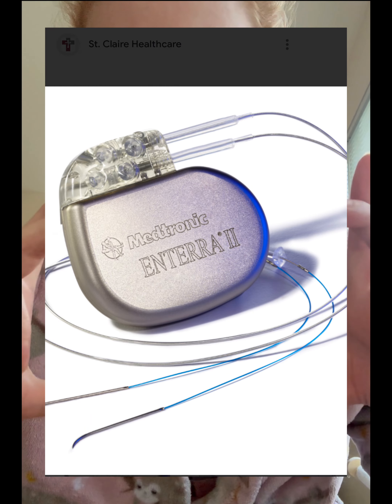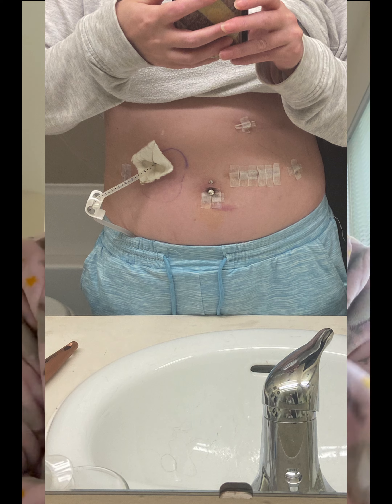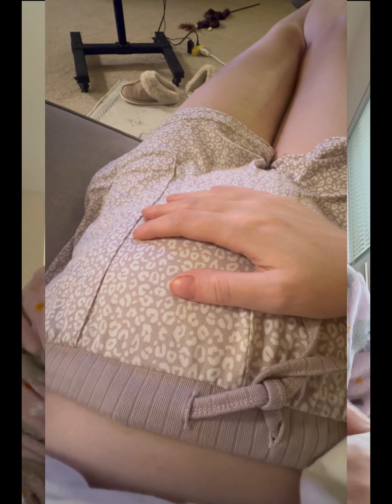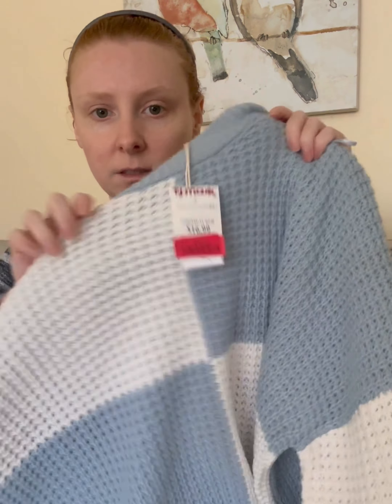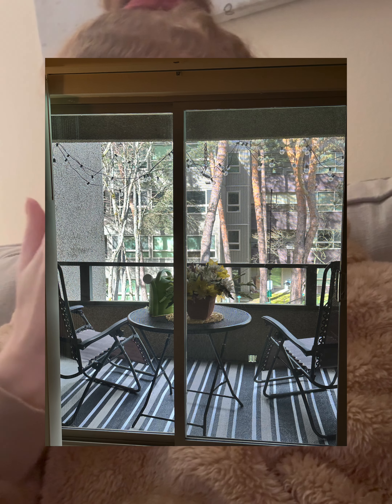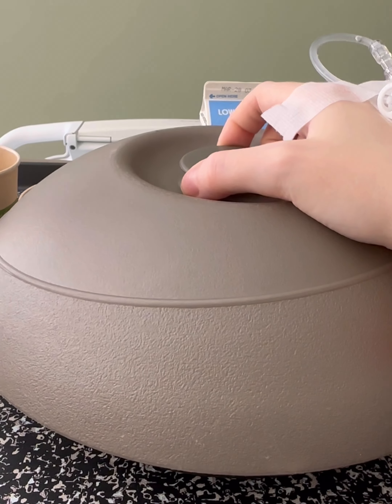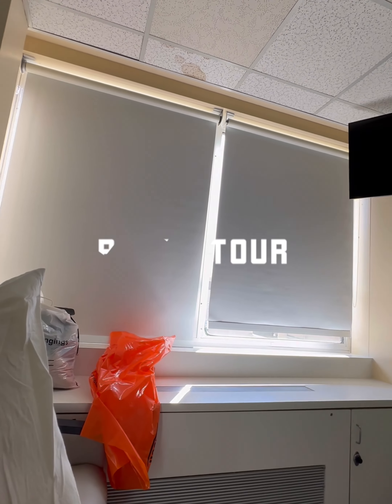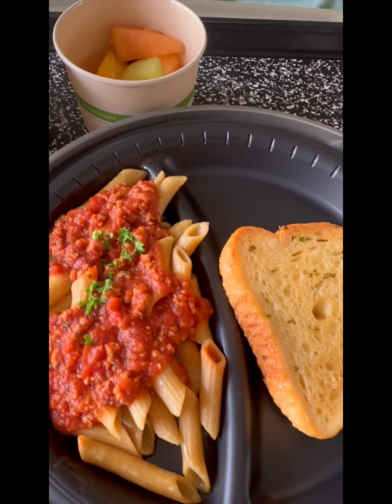Gastric Neuro Stimulator journey and removal.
This video is about my gastric neuro stimulator for my severe Gastroparesis. This is my journey with it as well as the removal process of getting it taken out and recovery.
Any questions leave in comments, any medical questions ask your doctor please this is just about my journey and how I felt and healed and experienced. Everyone is different !!